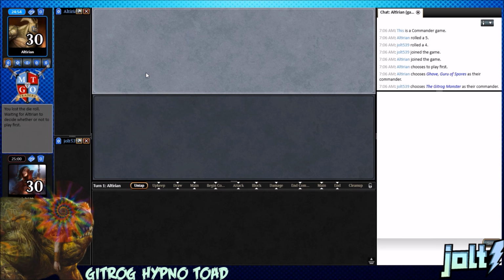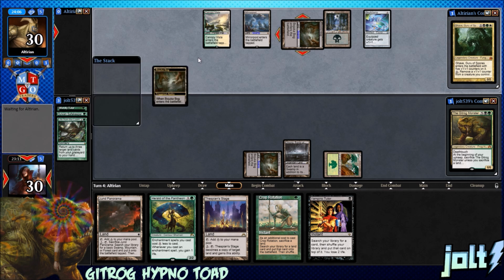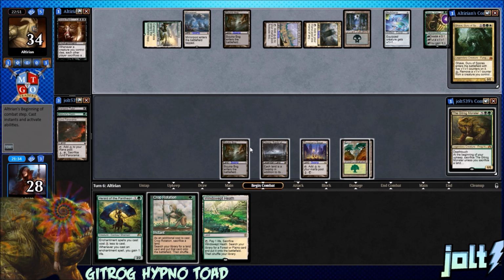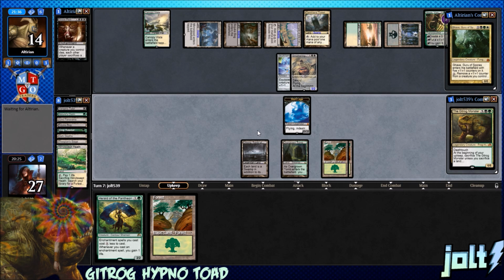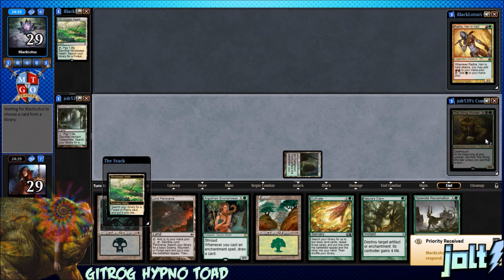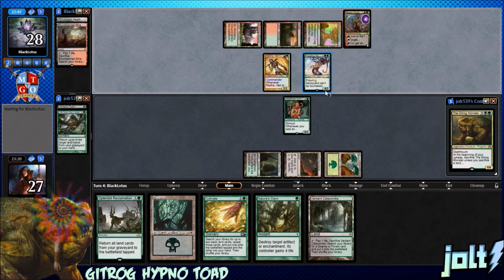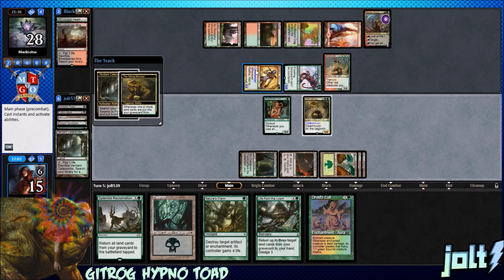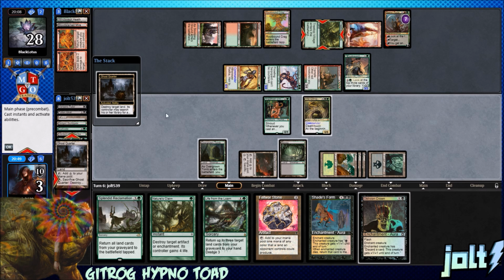Jolt - Commander - Gitrog, Hypno Toad vs Ghave and Radha